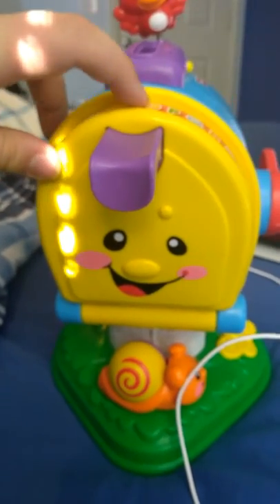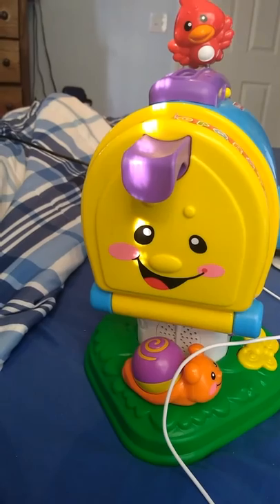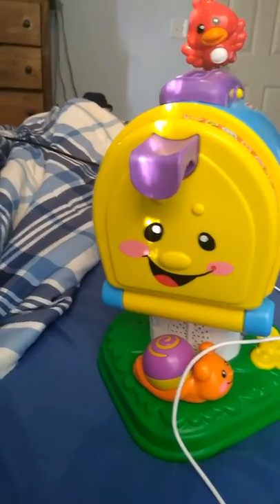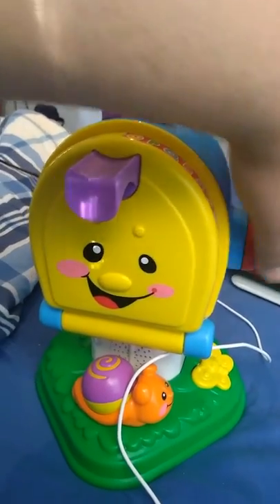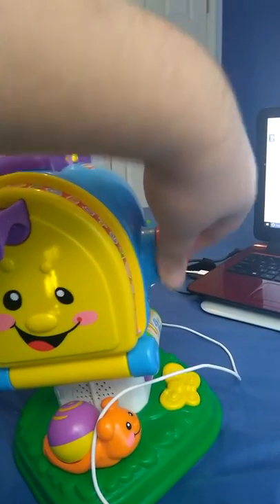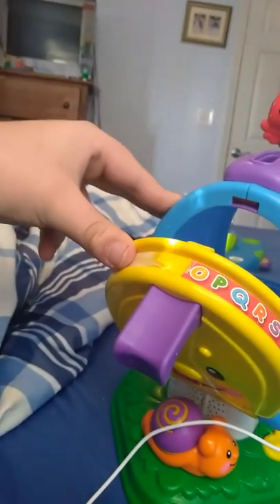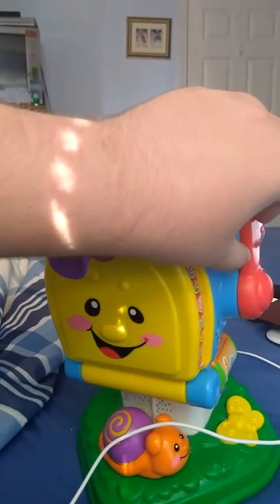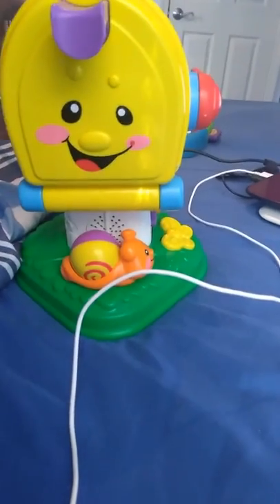2008 Fisher Price Laugh & Learn Learning Mail Box